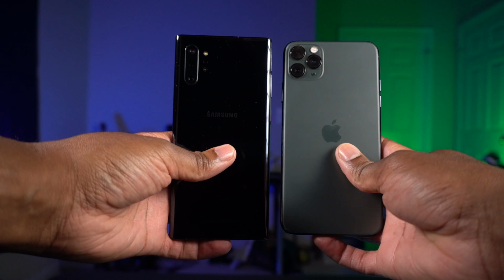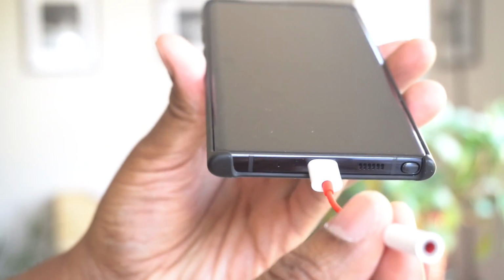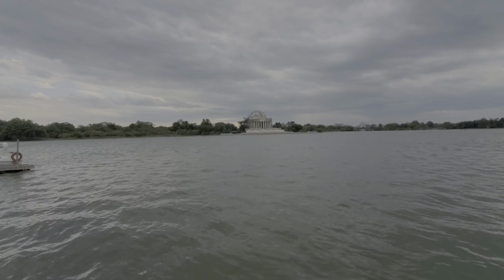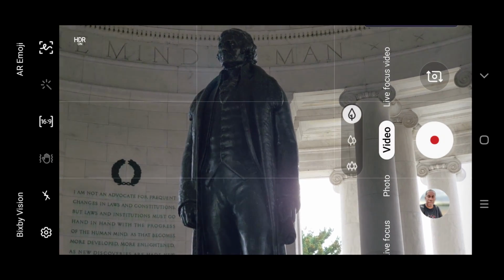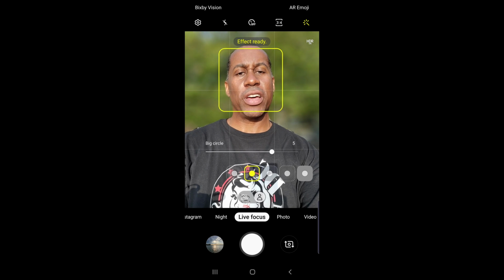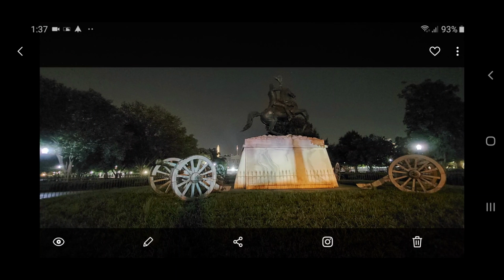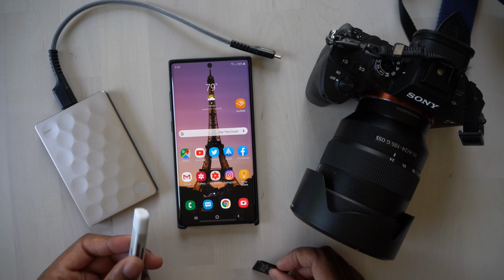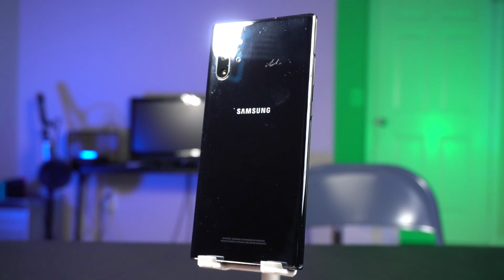Samsung Galaxy Note 10+ Full Review | Is This The Best Smartphone of the Year? YT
Samsung Galaxy Note 10+ Full Review | Is This The Best Smartphone of the Year?
Samsung Note 10+ Smartphone Review

If you are coming from the previous version the Galaxy Note 9 you will notice right away that the Note 10+ is considerably thinner and slightly lighter. If you are coming from the iPhone XS Max then the Note 10+ is also both thinner and lighter than the iPhone XS Max in fact coming from the iPhone as my everyday driver the iPhone XS Max and now the iPhone 11 Pro Max feels like a tank in comparison.
The Note 10+ also no longer has an external fingerprint reader but instead it’s in the display under the glass. This is kind of cool but the problem is that it’s not very reliable and fails me almost every time I use it. However you can use it in conjunction with facial recognition so whichever works the fastest is the one that unlocks your phone.
Samsung has also gotten rid of the headphone jack so like Apple and Google phones if you want to connect to that USB C port you are going to need an adaptor. Now Samsung did include a pair of AKG USB C earphones. However, if you have a pair of 3.5mm headphones or a microphone you are going to have to use an adaptor and since Samsung didn't include one you are going to have to go out and get one.
Battery life on the Note 10+ is impressive easily lastly all day and into the next depending on how you use the phone. There is a 4300mAh battery in the Note 10+ providing you with enough power to confidently make it through the day doing even the most intensive task.
One of the other things that you may notice right away looking at the Galaxy Note 10+ is the three cameras on the back this year giving you a brand new ultra wide angle lens for both photo and video. This is the most important feature to me this year because that wide angle lens makes it easy to leave other devices at home whether its a wide angle lens attachments or a whole another camera like a mirrorless camera or DSLR. Yes I just implied that for some people this phone is a DSLR replacement.
Also because of the third lens there is more depth information giving you an improved portrait mode or as Samsung calls it Live Focus mode.
Now there are other improvements and changes to the Note like the Snapdragon 855 processor and 12 gigs of RAM and some gimmicky features like S Pen gestures but one of the features I like most about the Galaxy Note 10+ is a feature of Android not the hardware of the phone and this is the file system. I love that I can take a hard drive plug it directly into the phone and transfer files to and from the drive and my phone. This makes it easy to backup photos and save them offline. Coming from the iOS side of things this is something I have wanted and have been using expensive and inconvenient workarounds for a long time. Now, if I am shooting with my DSLR and want to transfer photos and videos quickly to my phone I can plug in a card reader and dump some or my entire memory card onto my phone. When I am done with those photos I can then plug in a hard drive and save all of those files to my hard drive for backup.
Samsung flagship phones are always some of the best phones on the market if not thee best and many will debate if the iPhone 11 Pro is better or if the Google Pixel 4 is the best phone of the day but the truth of the matter is you can’t go wrong with the Note 10+ or any of the other flagship phones on the market today. One thing however that has long bothered me about Samsung phones is that they are always slow to push Android updates. I really wish that they would offer a version of their phones with pure Android so you can get updates as soon as Google makes them available.
In any case as a longtime regular iPhone user having moved over to the Galaxy Note 10+ for the last several weeks I am left wondering if I even want to go back to my iPhone as my daily driver. I might just pop my regular sim card into Note 10+ and roll with Android for a while. What do you think should stick with iOS and the iPhone or make the move to Android and stick with my Galaxy Note 10+?
To Learn More About The Samsung Galaxy Note 10+

Amazon Store of Products I Have Reviewed